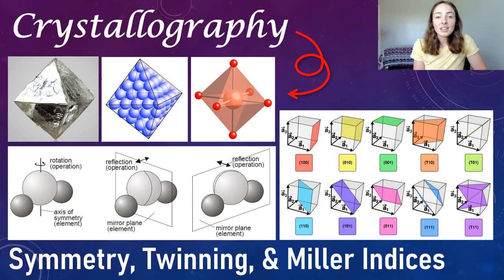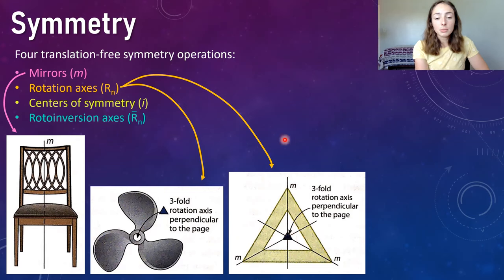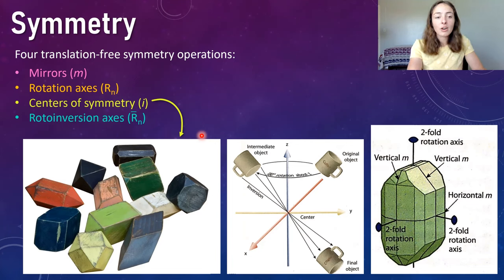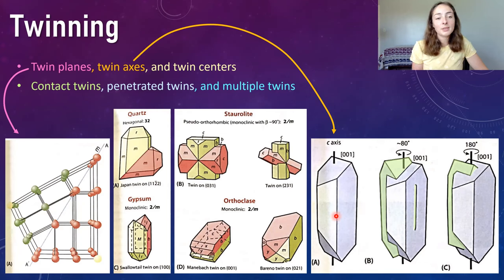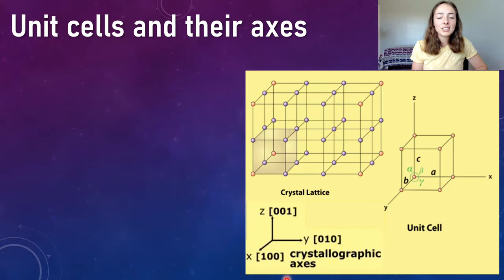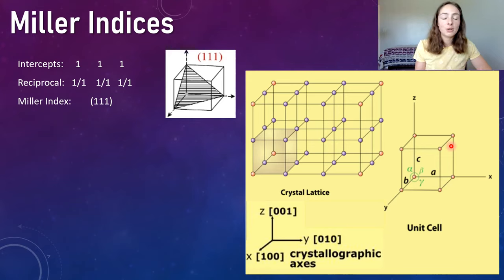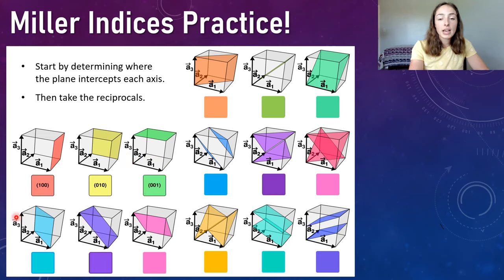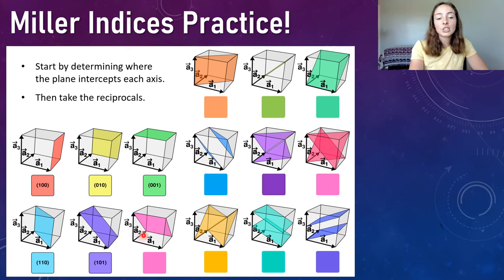Symmetry Operations, Types of Twinning, & Miller Indices of Crystal Planes- Mineralogy | GEO GIRL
Understanding symmetry elements and operations, twinning in minerals, and miller indices of planes is important in mineralogy and crystallography. This video covers the 4 major symmetry operations (mirrors, rotation axes, centers of symmetry or inversion, and rotoinversion axes), twinning (twin elements such as twin planes, twin axes, and twin centers, and types of twinning such as contact twins, penetrated twins, and multiple twins), and miller indices of cleavage planes (first I go over what a mineral lattice and unit cell is then a miller index, how to figure out a miller index, then we do practice!), lastly we go over the importance of miller indices (determining d-spacing with miller indices and x-ray diffraction (XRD), as well as Bragg's Law!). This lecture leads into the upcoming lectures on XRD and optical mineralogy.

Reference: Chapter 5 in Earth Materials by Cornelis Klein

0:00 4 symmetry operations
0:38 mirrors and rotation axes
5:06 centers of symmetry or inversion
6:17 rotoinversion axes
7:01 twinning crystals
10:14 cleavage planes & miller indices
11:41 unit cells in crystal lattices
14:06 miller indices explained
18:15 miller indices practice
27:54 why do miller indices matter?
30:37 upcoming content!
32:31 bloopers

Other figures from book